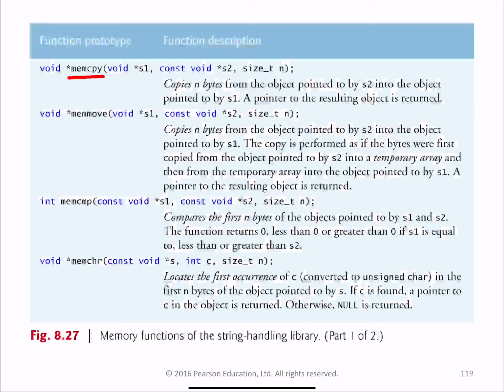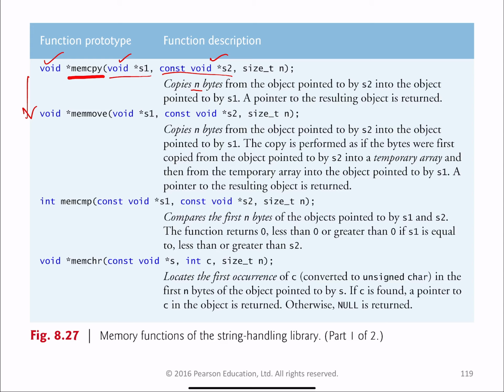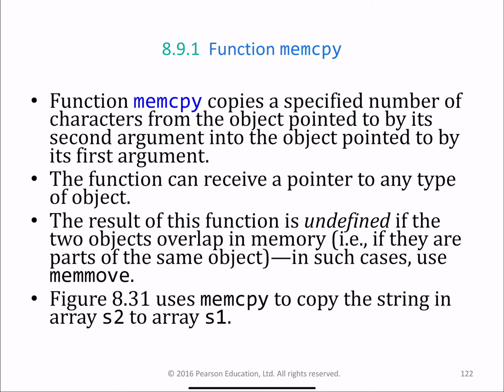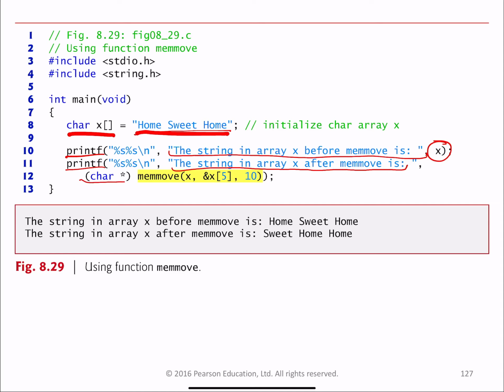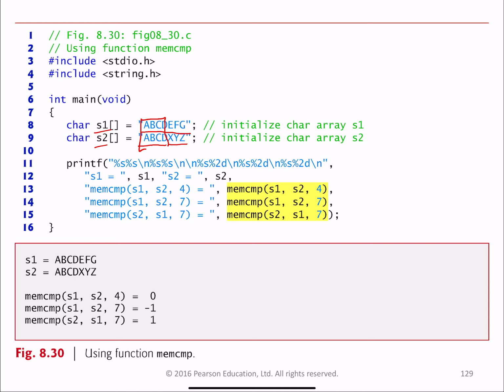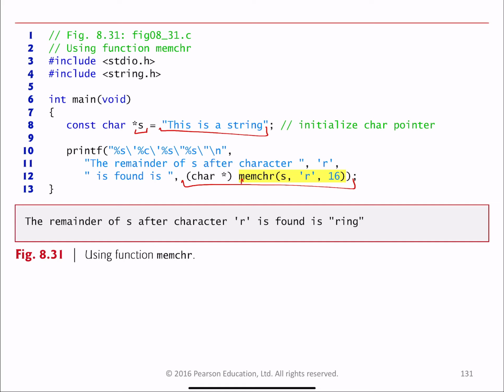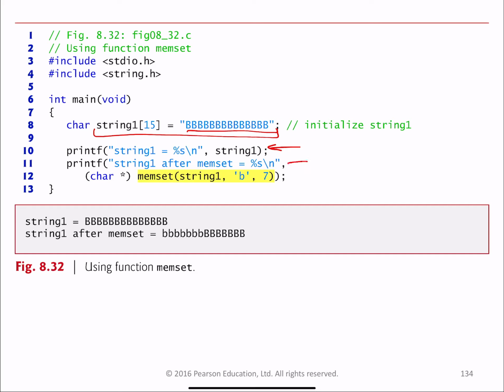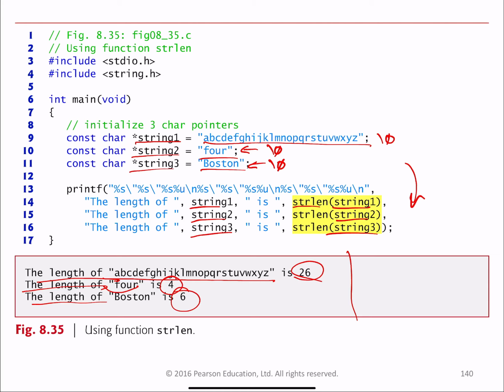12.11 Ch8 Memory Functions